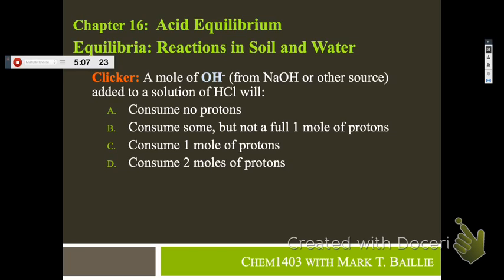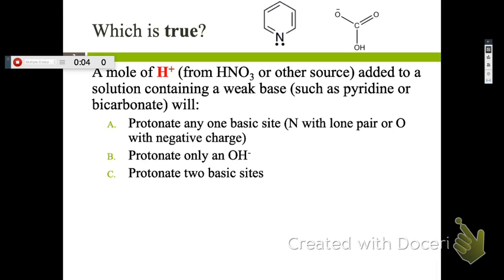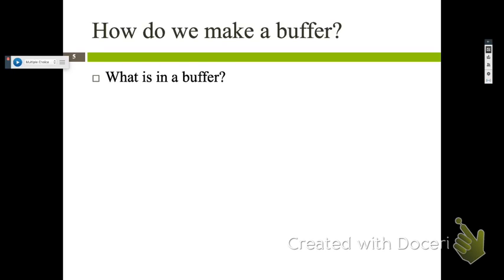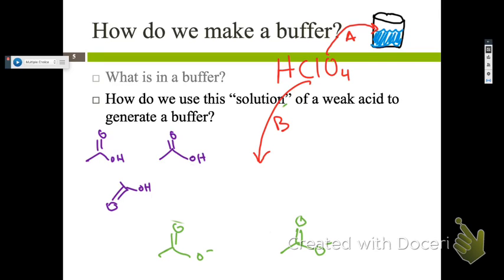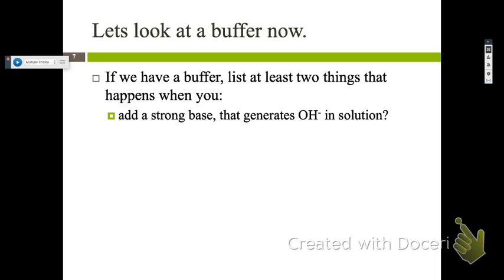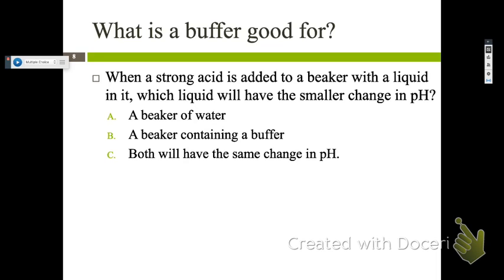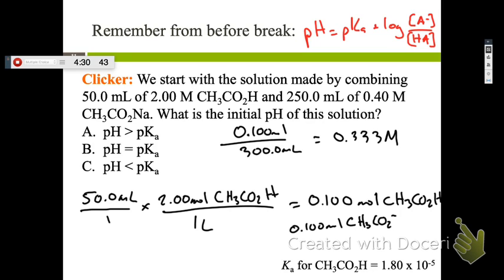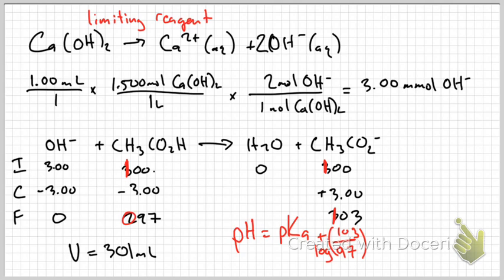19S CHEM1403 - 4-15-2019